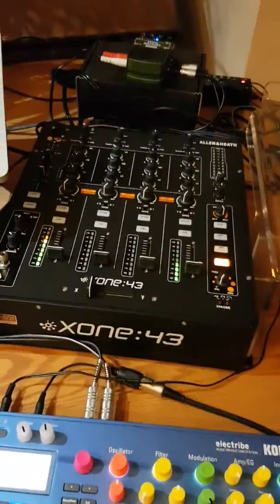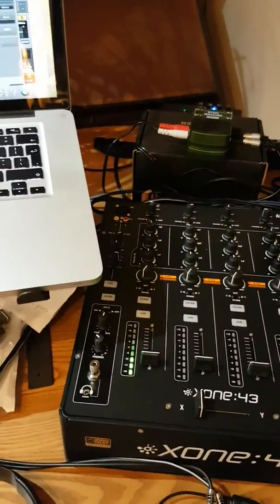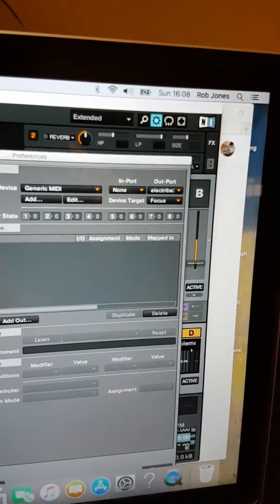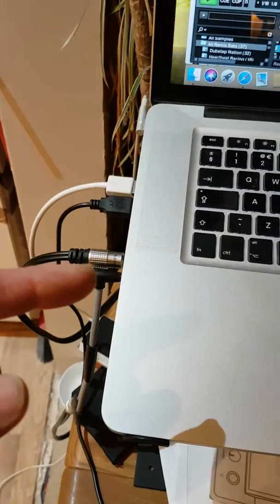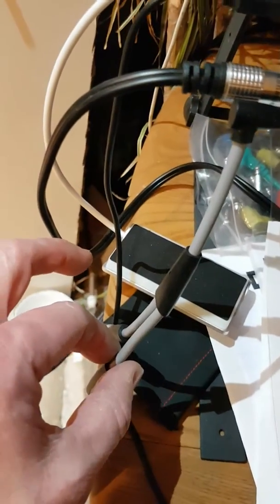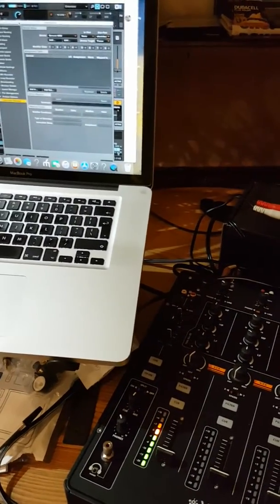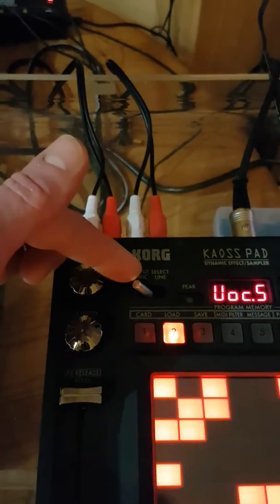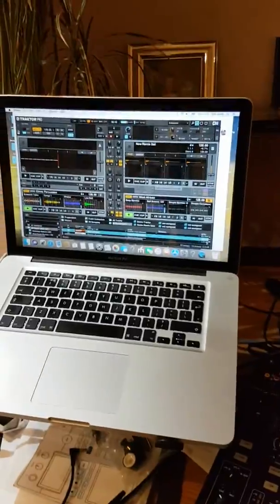Electribe usb midi sync to traktor how to and connections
How to connect up electribe and traktor pro without a soundcard...so you are beat synced,tempo synced and can record...work around